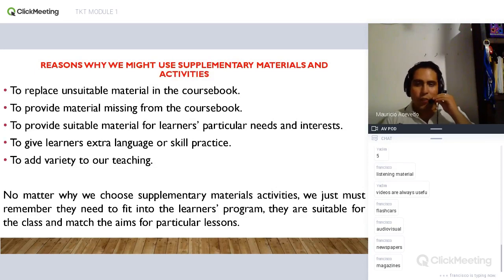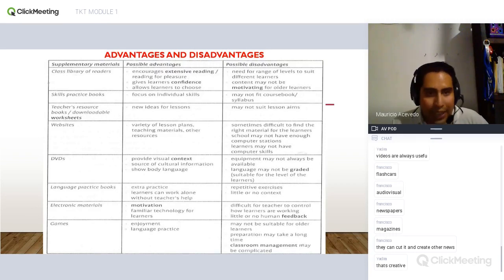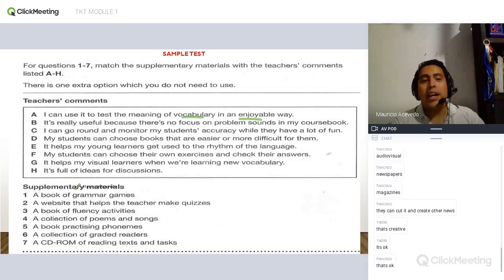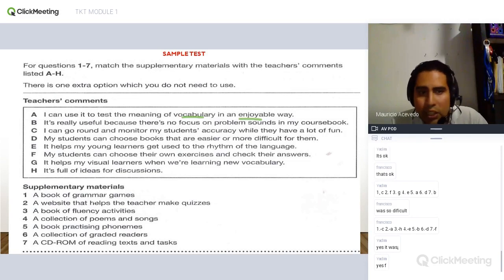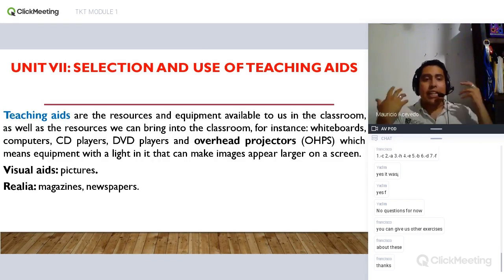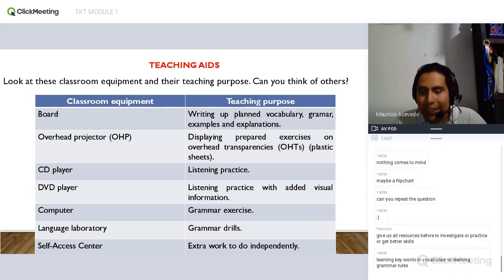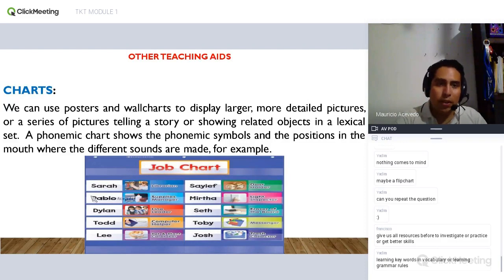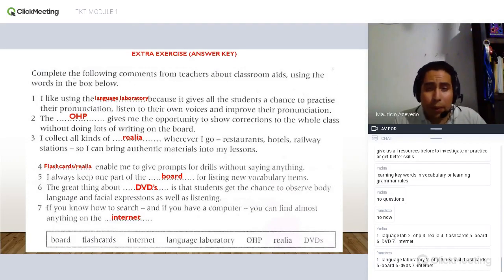SUPLEMENTARY MATERIAL AND TEACHING AIDS